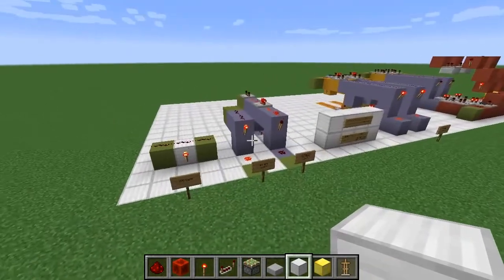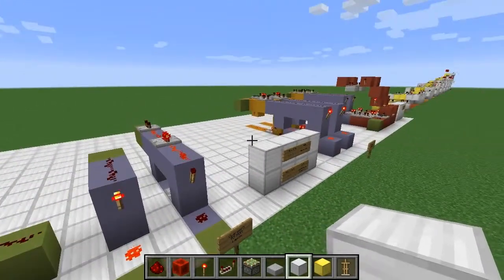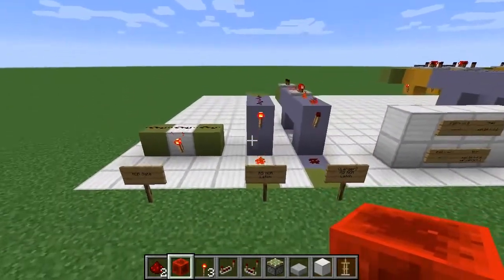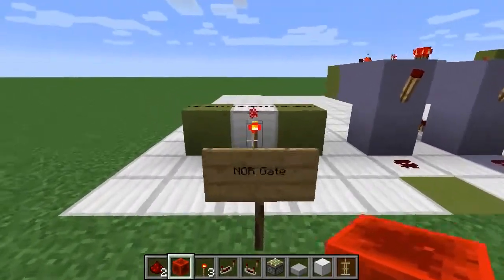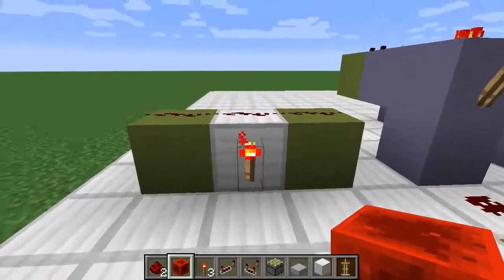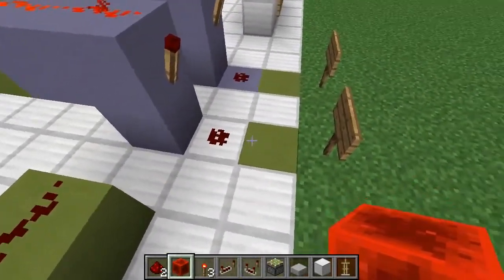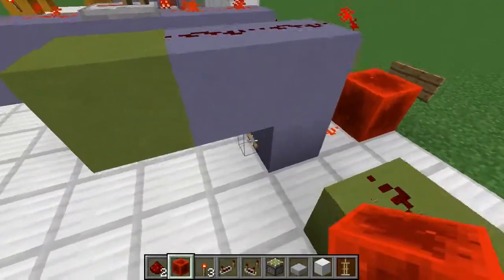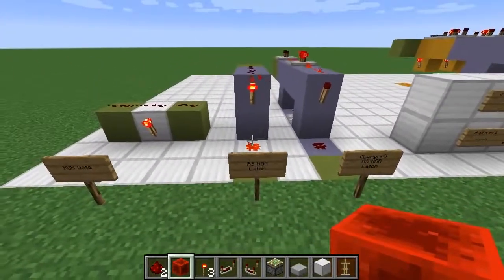Memory Cell Theory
This is the theory behind the latches, adder, and subtractor circuits in my memory cell. Here is a link to the intro and build video